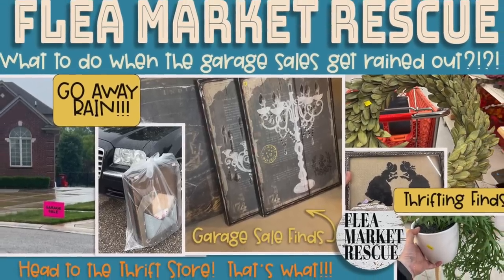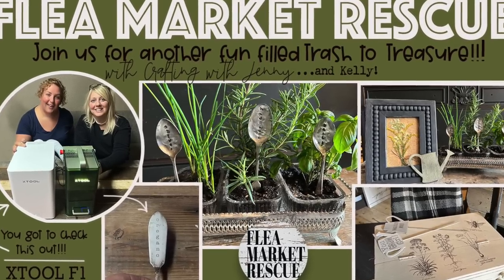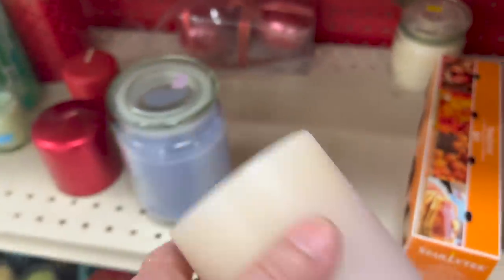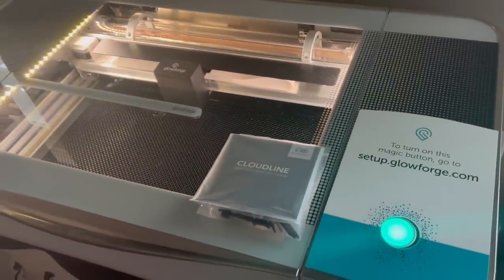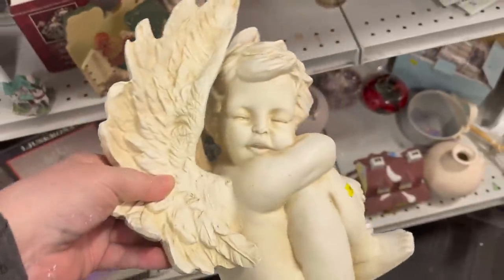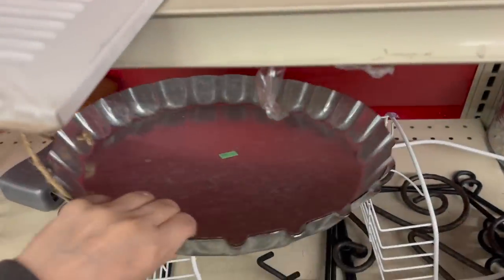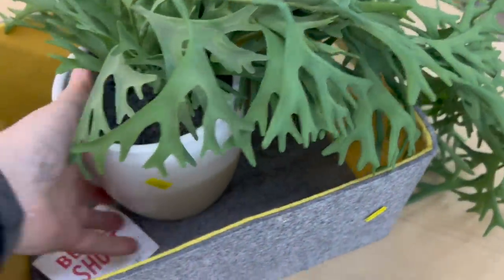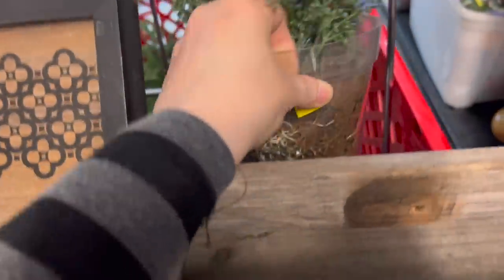LET'S SHOP FOR GARAGE SALE FINDS-YARD SALE PICKING-FLIPPING FOR PROFIT AND THRIFT STORE FINDS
Let's go shopping for garage sale finds, that is until the rain puts a dead holt to that! Then we're going to hit the thrift stores, because you know what? It NEVER rains in the thrift store! There might have been a reason why it rained because we found a ton of stuff at those stores!!! So, if you're ready to get on the road and go shopping. then let's do this!!!
Our store is located in downtown Dryden.  The address is:
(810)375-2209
HOURS:  We're open  Thursday-Saturday  11-5
Come and visit us!
Don't forget about our Spectacular Fall Event that we're having at
our store on Saturday, September 30th, 2023!!!  It's from 11-5!!!
We're going to have:
        TONS of FALL DECOR
        TWO TENTS
        FOOD & BEVERAGES
        RAFFLES
        AND A MEET & GREET
NOTE: We will be partnering up with TWO HENS & A CHICK, which is just
minutes away from the shop!  You're going to want to stop there, too!!!
They are located at: 4830 Hollow Corners Rd, Dryden, MI 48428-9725
For information on Springfield's Antique Show and Flea Market, go
Don't forget...Fans of Flea Market Rescue will be meeting on Saturday, Sept 16th at 2:00 at the BIG ice cream cone!  You can't miss it!!!
On August 6th (Sunday) from 10-3 we will be vendors at the Chic &
Unique Vintage Market!!! That will be at the Packard Proving Grounds in Shelby TWP. We will be at booth #31, so come out and join us! We're going to have a lot of great stuff!
Places Mentioned in the Video:
Salvation Army in Utica, Michigan
Salvation Army in Rochester, Michigan
Salvation Army in West Bloomfield, Michigan
Salvation Army in Walled Lake, Michigan
Here is a link for other products that I used when making over my vintage finds.  Also, you will find home decor that I love on Amazon!